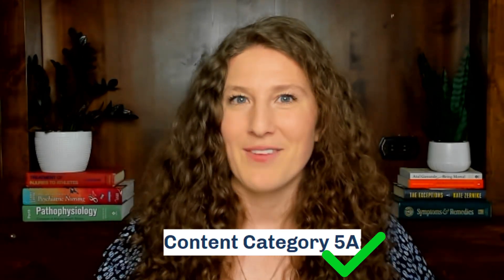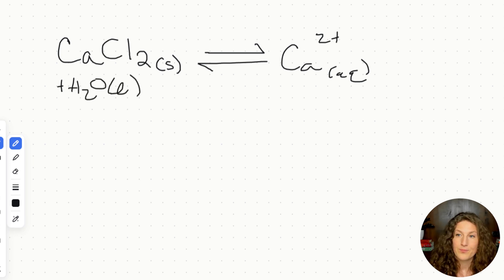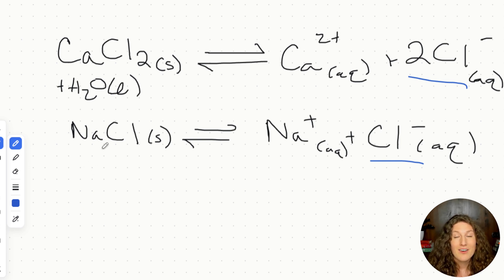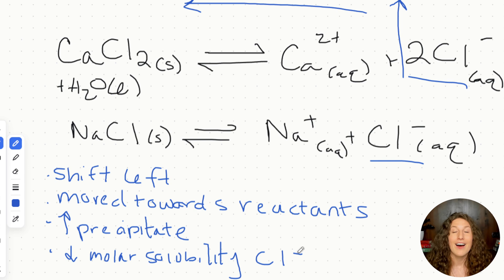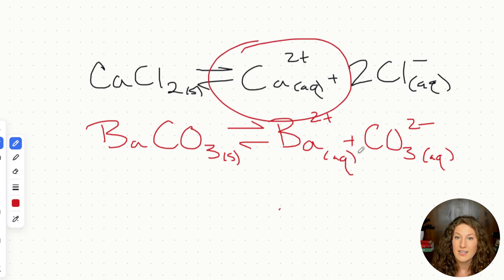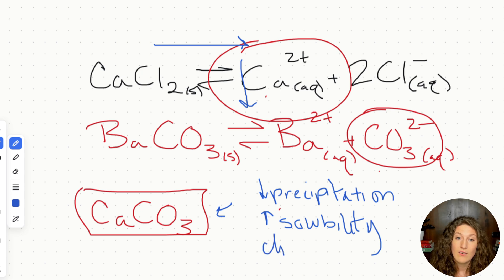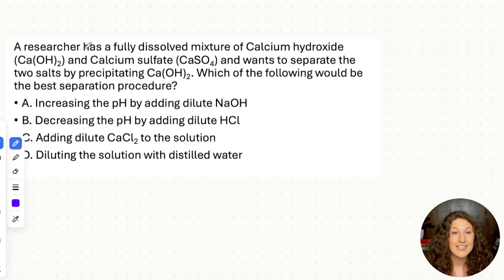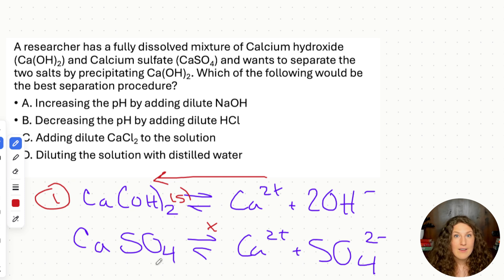MCAT General Chemistry: The Common Ion Effect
This video covers the Common Ion Effect on the Organic Chemistry section of the MCAT. Get definitions of the Common Ion Effect and Le Chatlier's Principle as well as how solutions, molar solubility, ions, KSP, pH, and precipitation are related to each. We finish with an MCAT Common Ion Effect practice problem to test your knowledge.

PS: Can you tell I'm getting over a cold 🤧

0:00 Intro to the Common Ion Effect
0:30 Common Ion Effect Definition
0:58 Le Chatelier's Principle Definition
1:35 Common Dissolution Reactions
3:54 How to Describe Reactions
5:31 Reversing the Principles of the Common Ion Effect
9:40 MCAT Style Common Ion Effect Practice Problem

Some beaker and solution images created with BioRender.com